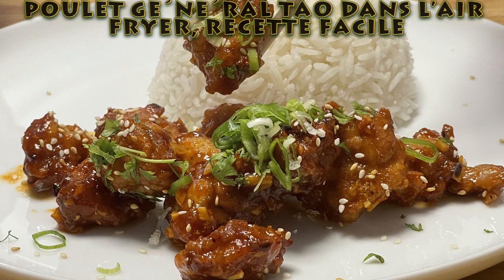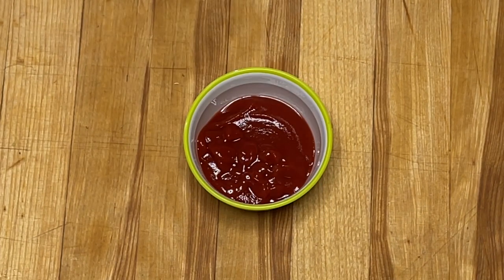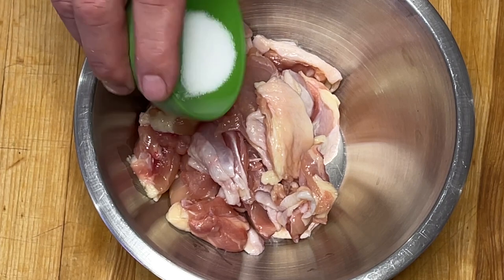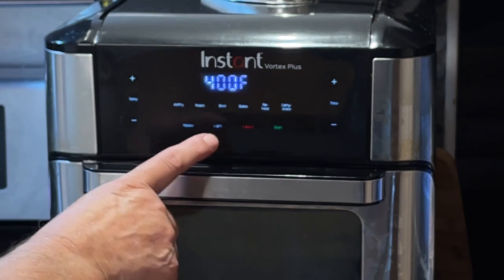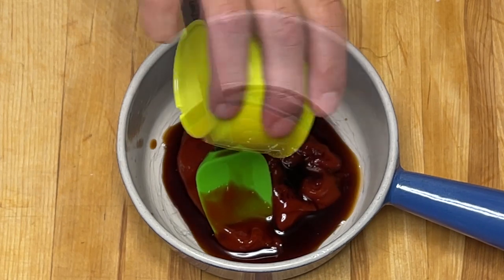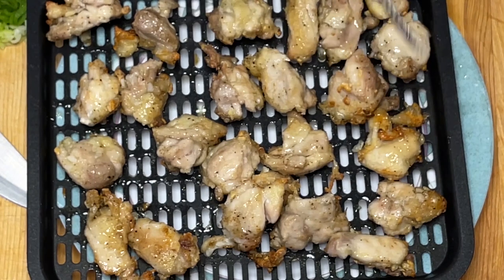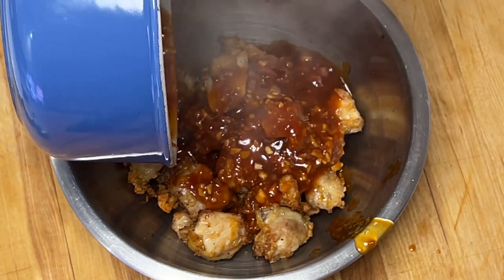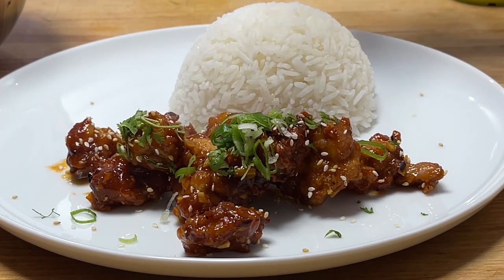POULET GÉNÉRAL TAO DANS L’AIR FRYER, RECETTE FACILE / GENERAL TAO CHICKEN IN AIR FRYER EASY RECIPE